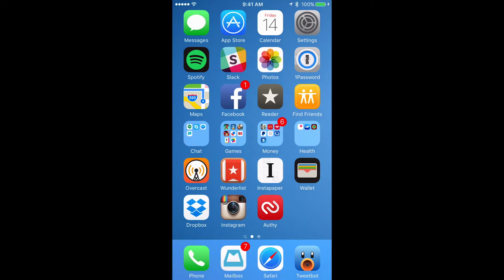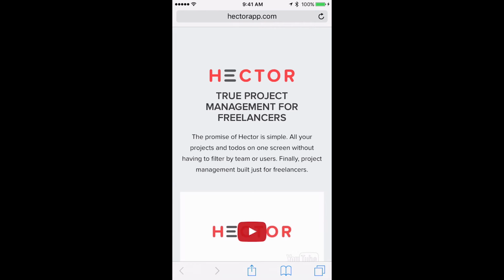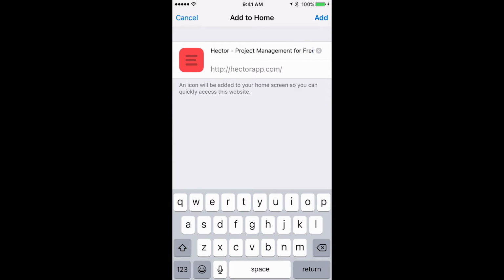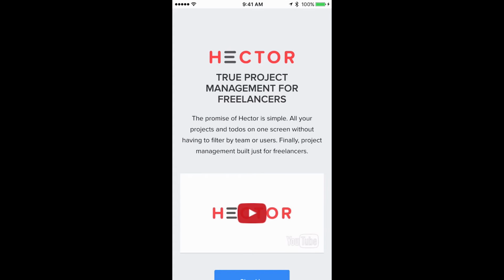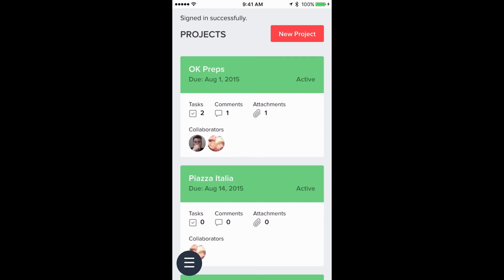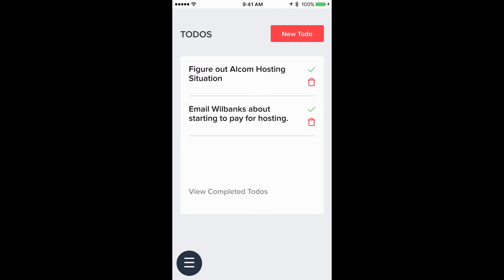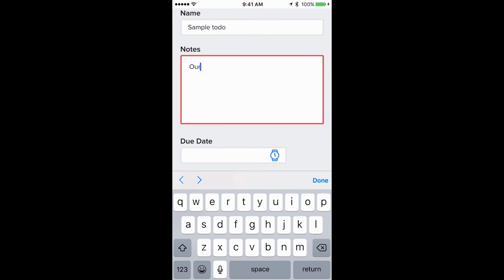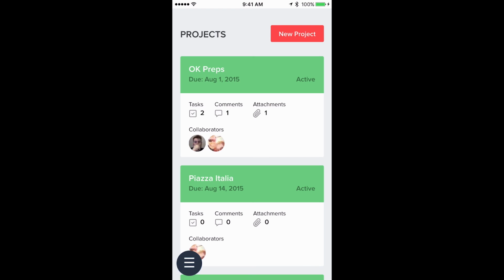How To Use Hector On Your iPhone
Hector is a project management app built for freelancers. In this video i show you how to add Hector to the home screen of your iPhone so that you can use it on your phone just like you would a normal app.